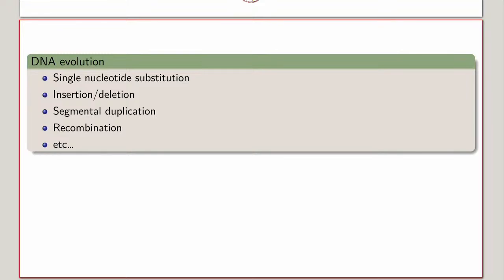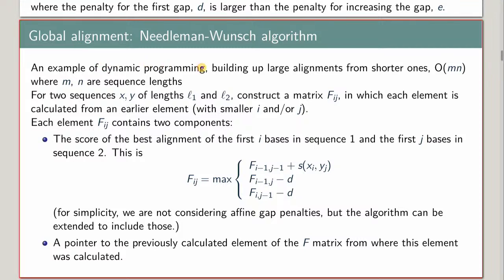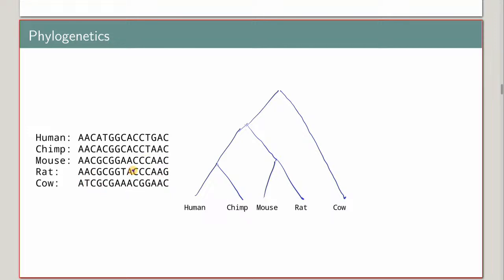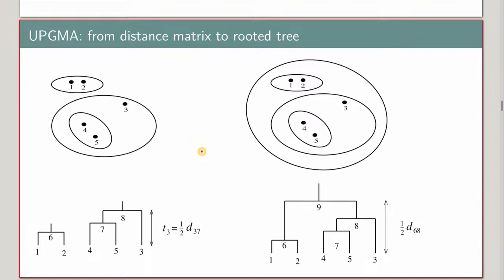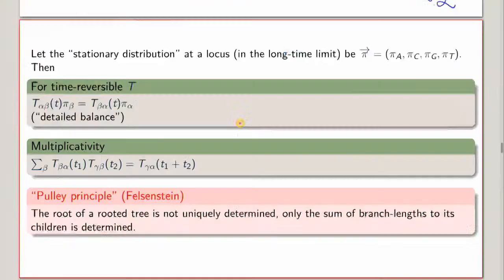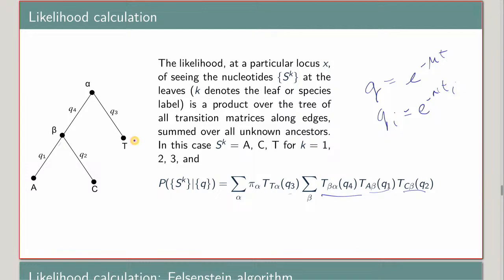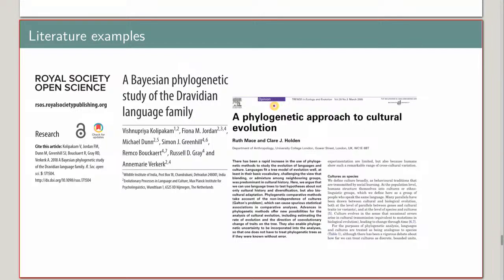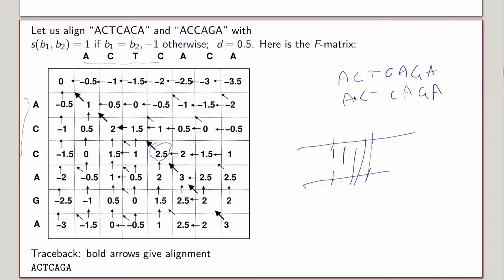Workshop on Computational Epigraphy